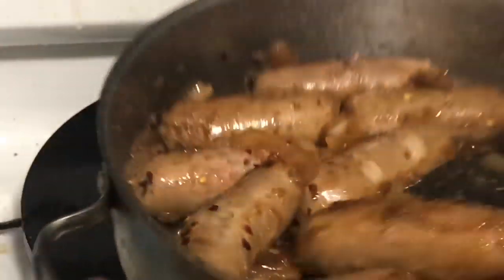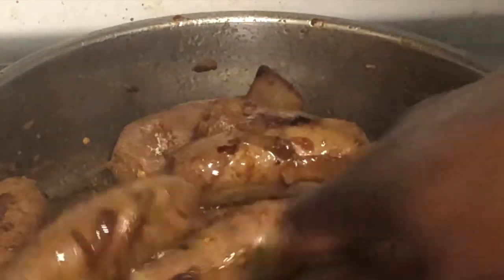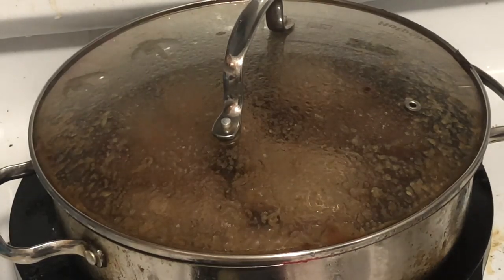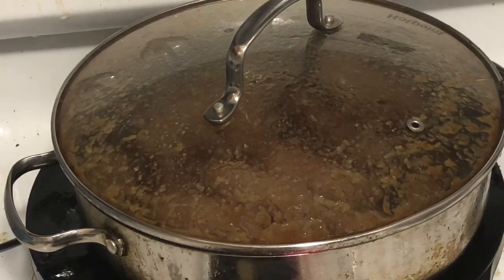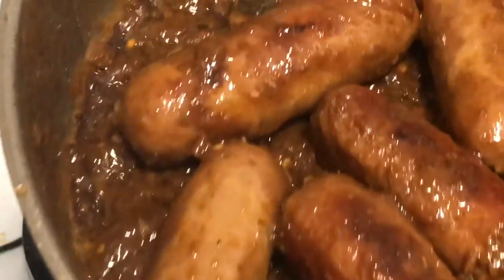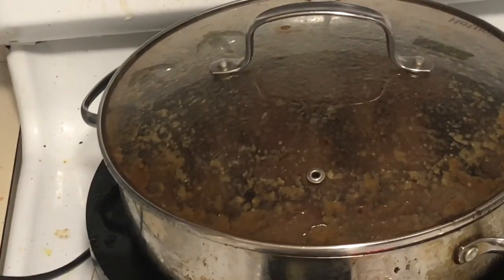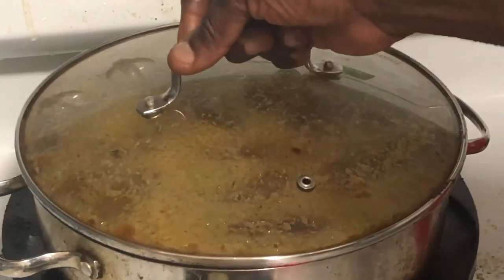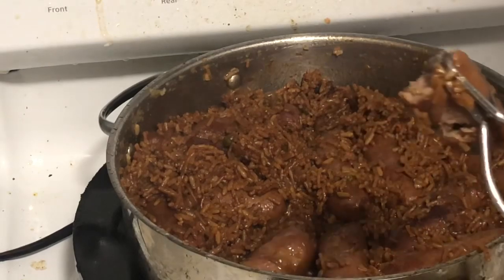HOW TO COOK SAUSAGE in CARAMELIZED onions w/RICE #2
Part 2 How to Cook a Delicious meal aroud the holidays Sausage rice.